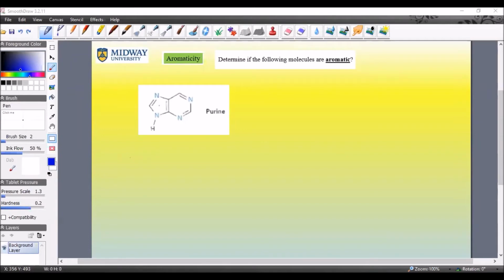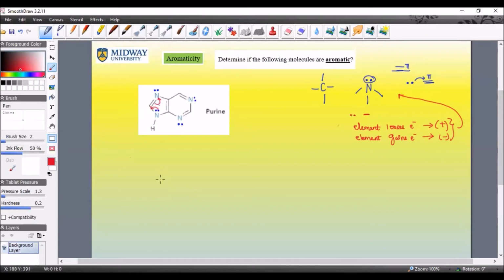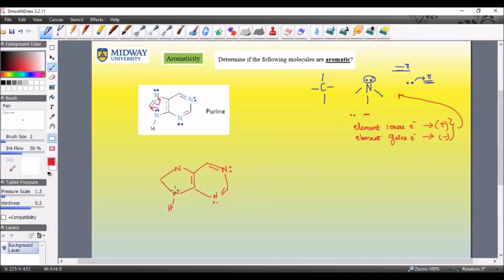Aromaticity 4/5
Midway University